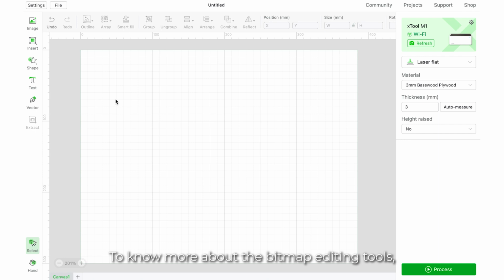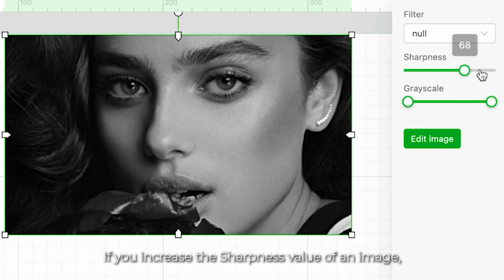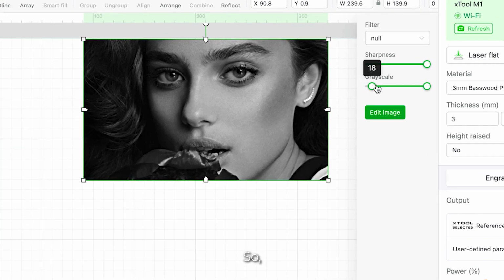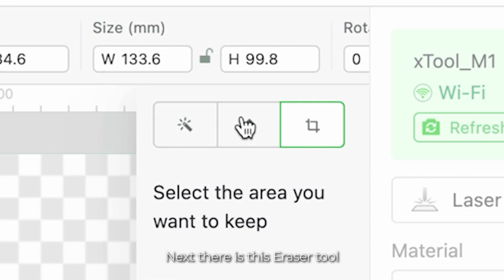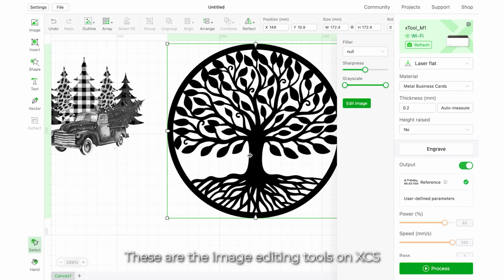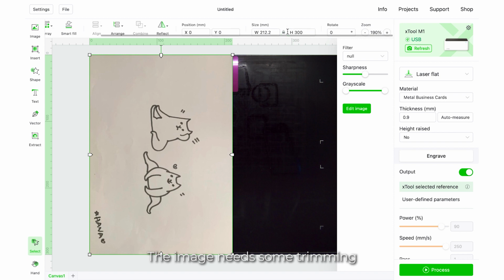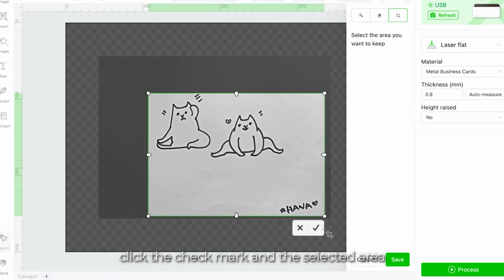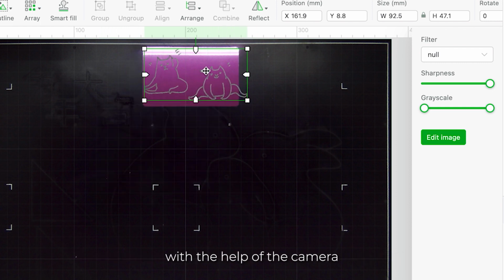xTool Creative Space Beginner Guide for xTool M1: the Bitmap Image Editing Tool丨xTool 101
Welcome to the 3rd episode of xTool 101. In this lesson, you will learn how to use the bitmap image editing tool by engraving a simple drawing. The video covers various tools such as filters, sharpness, grayscale, cropping, eraser, and magic wand. If you want to skip to a specific tutorial section, timestamps are available in the progress bar.

TIMESTAMPS
00:58 - Bitmap Image Editing Tool
01:18 - Using the Filter tool， adjusting sharpness and greyscale.
02:57 - Cropping tool to select and keep a particular part of an image
03:20 - Eraser tool to remove pixels from an image
03:29 - Magic Wand tool to select pixels with similar colors and delete unwanted background
03:56 - Engraving a simple drawing on a metal business card
04:30 - placing the metal card and measure
05:10 - Importing the image to XCS, Using Crop and Magic Wand tools to edit the image

Join xTool Community right away for detailed how-tos & free design files, and get help from laser experts.

Join us to get more latest news!